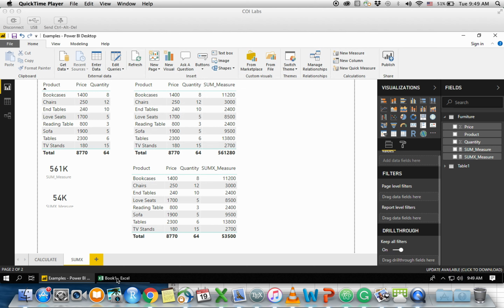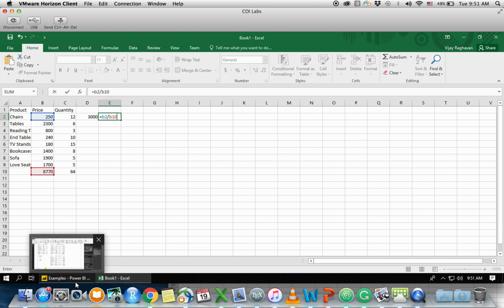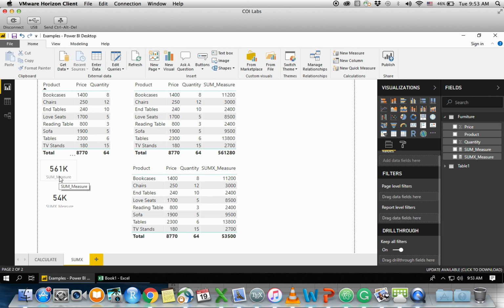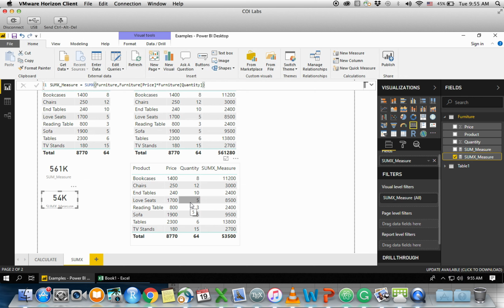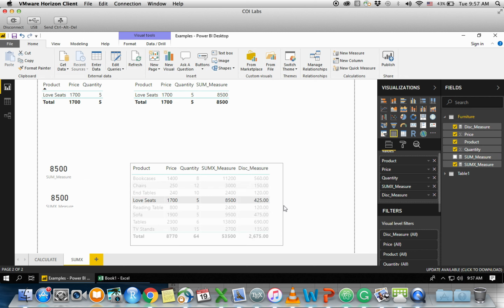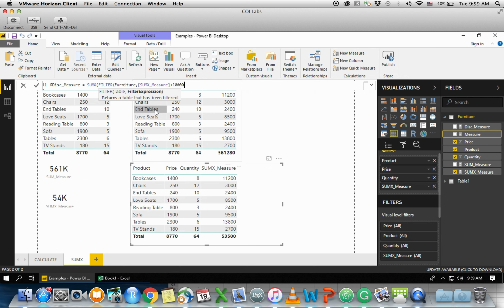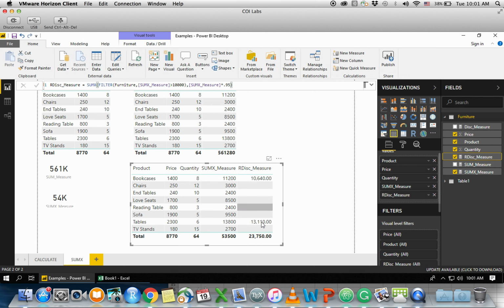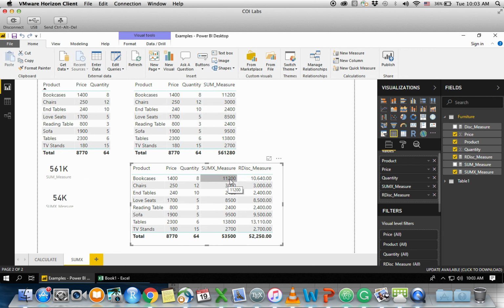Difference between SUM and SUMX in Power BI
Power BI DAX has lot more functions than Excel.